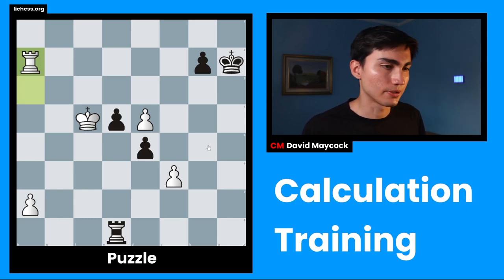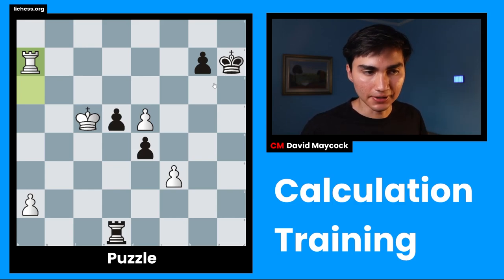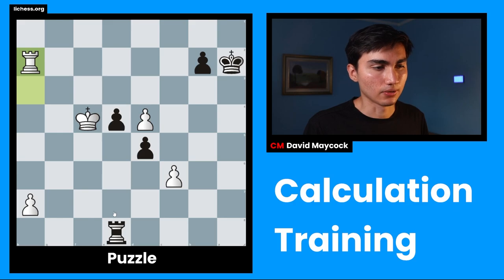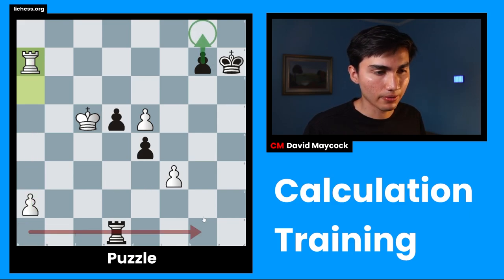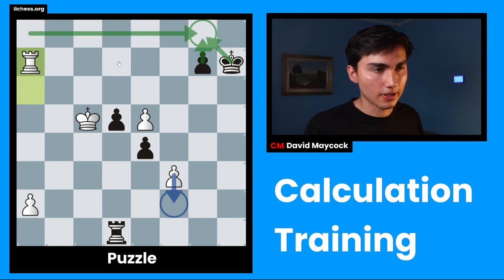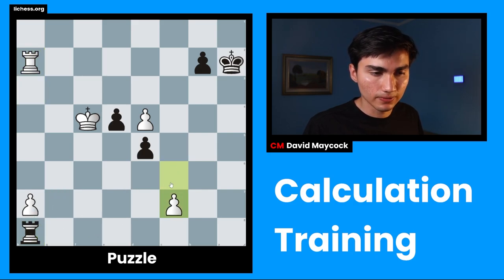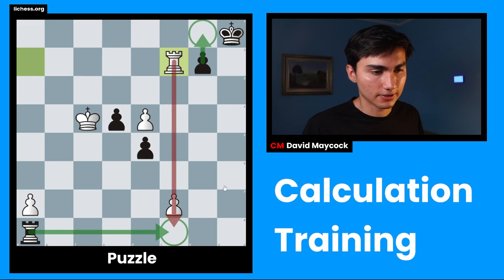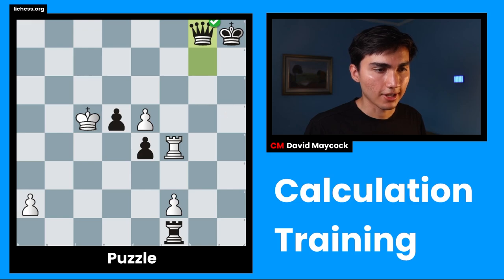Chess Puzzle Solving #5 | Difficulty Rating: 2708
Timecodes:
0:00 - 0:20 - Intro
0:20 - 1:43 - Evaluation
1:43 - 10:05 - Calculation
10:05 - 11:19 - Summary
11:19 - 11:29 - Goodbye